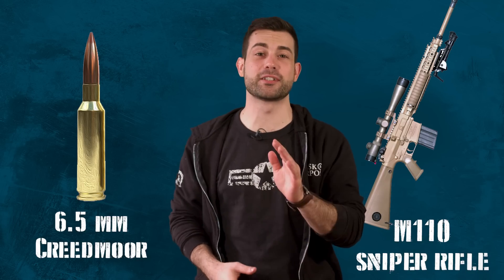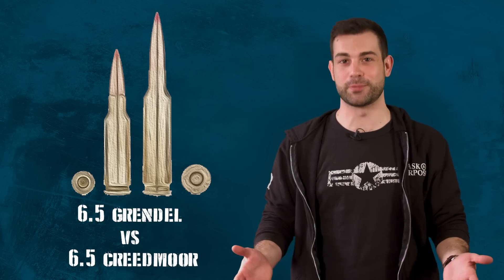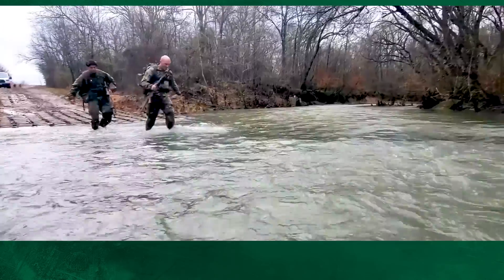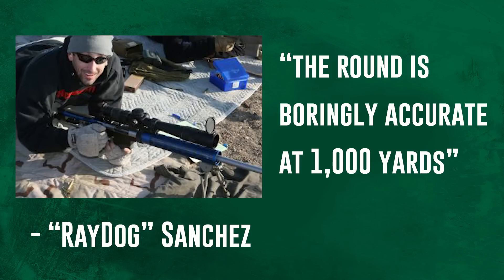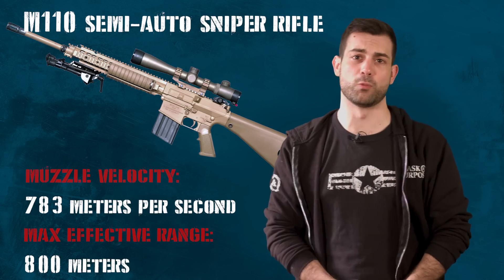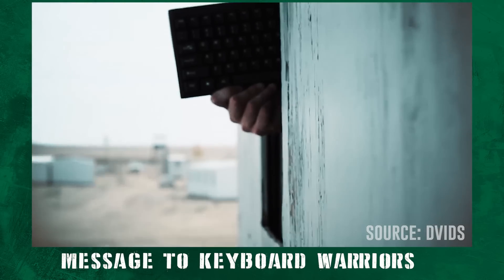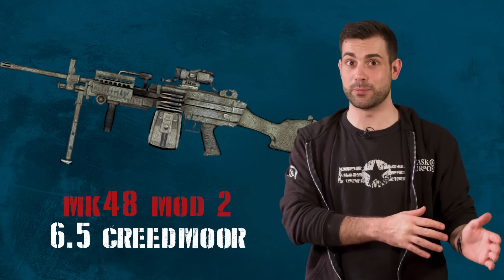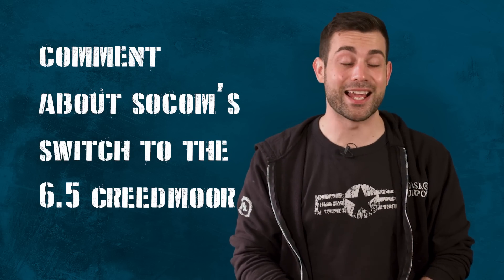SOCOM Tests 6.5 mm Rifle the "One Round to Rule Them All"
Special Forces Operators are testing out the 6.5mm creedmoor ammo type for their M110 sniper rifles in the military. Is this the ultimate one round to rule them all for the army or is it an expensive upgrade that isn't worth much? Find out in our gun analysis here.

SOCOM is also trying out the 6.5 CM in a FN SCAR-H main battle rifle and the MK48 Mod 2 "assault machine gun" style.

The military has been trying out different intermediate rounds recently and it's interesting to guess what they'll end up doing. What do you think of these upper receiver changes?  Should SOCOM stick to the 7.62mm or is the 6.5 creedmoor.

We offer light hearted fun takes on weapons and military history.